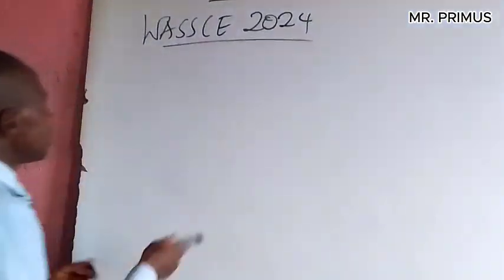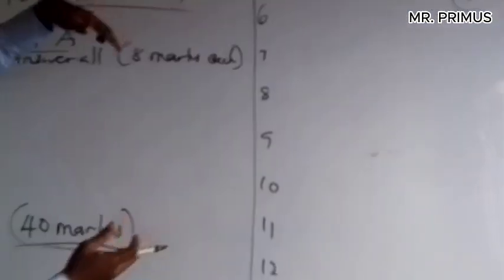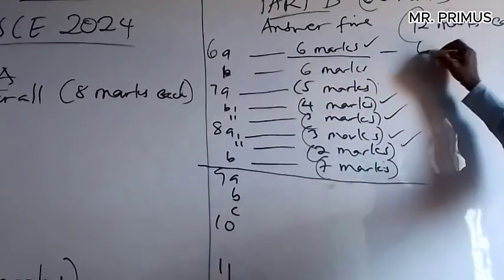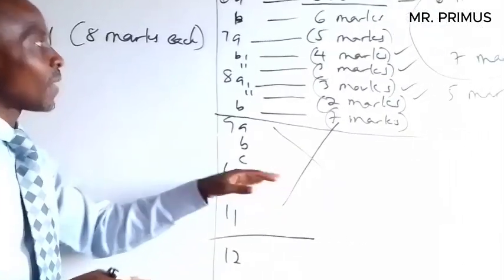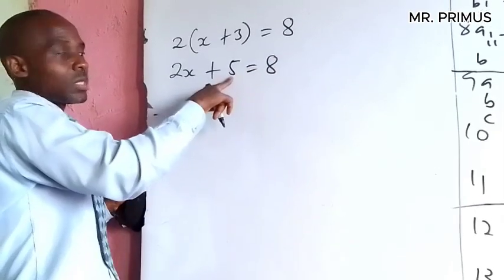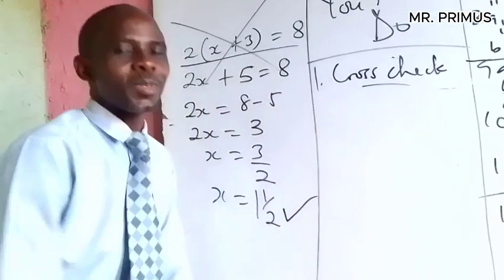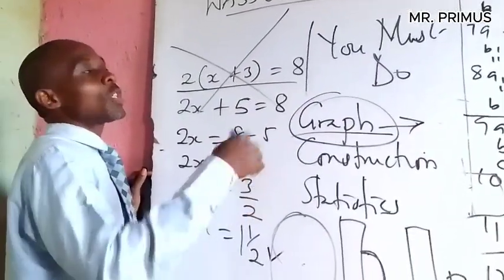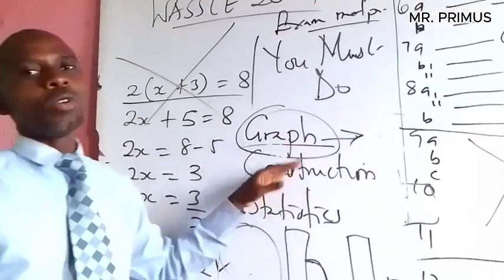WAEC MATHS 2024. WHAT YOU MUST DO TO AVOID FAILURE AND SCORE A1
This exposes the reasons why students fail MATHS in external exams.